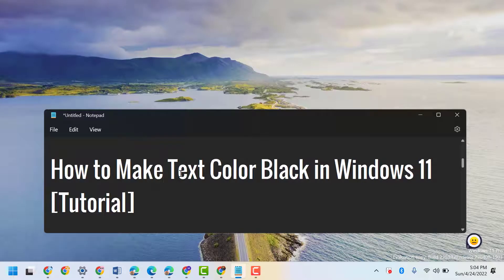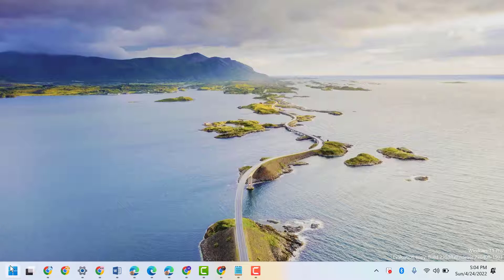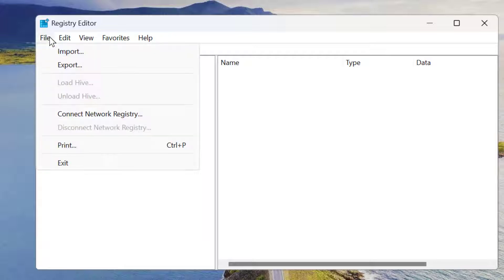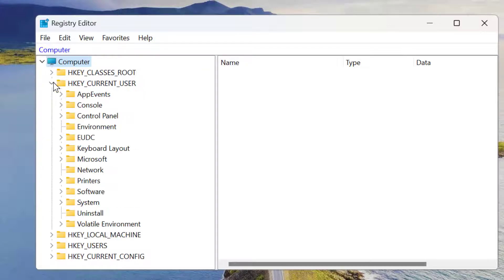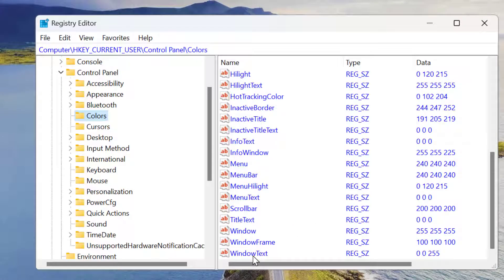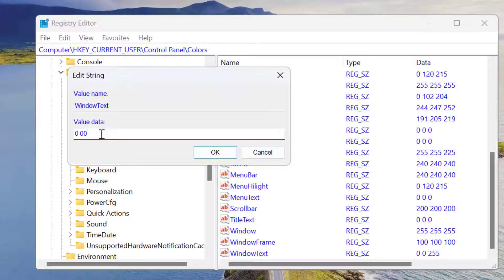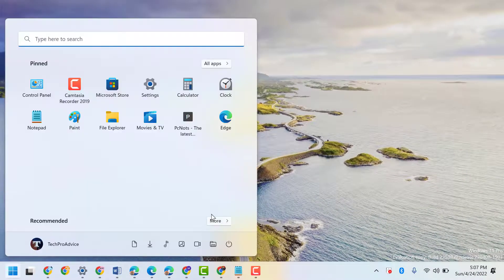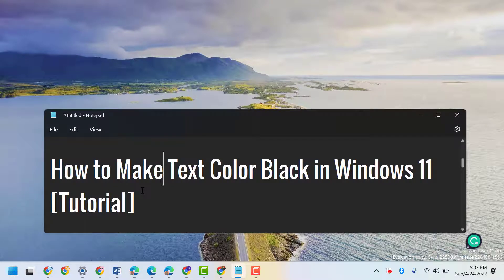How to Make Text Color Black in Windows 11 Tutorial